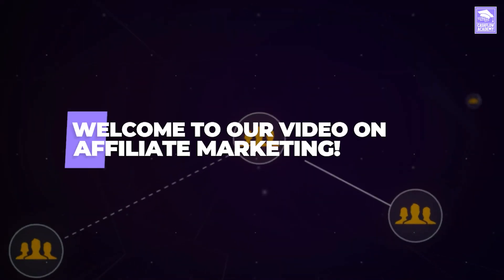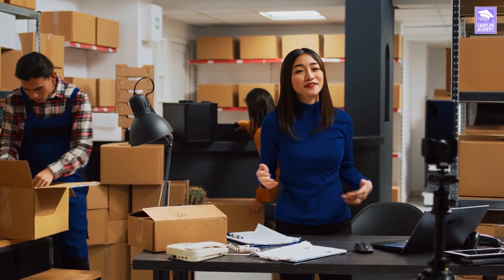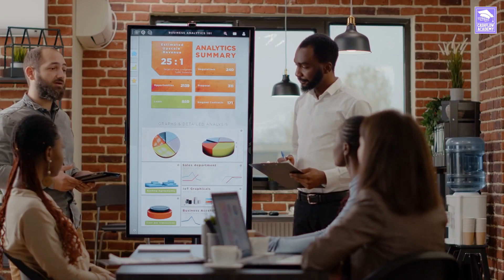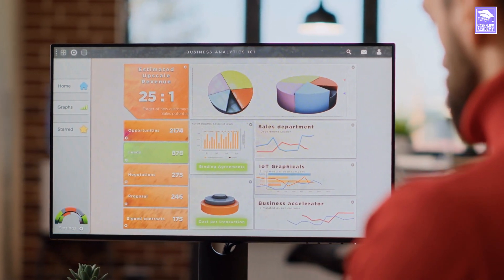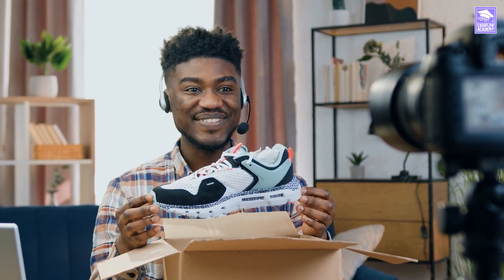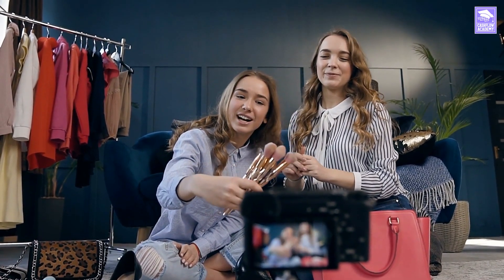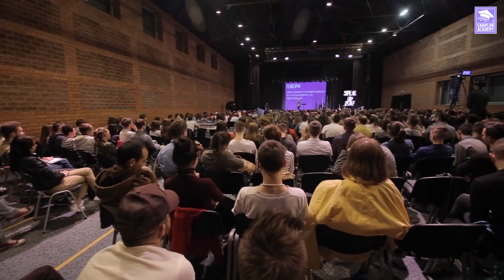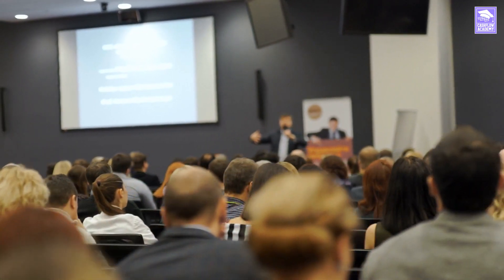The Ultimate Guide to Affiliate Marketing: How to Make Passive Income Online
Affiliate marketing is one of the most popular ways to make money online, and for good reason. It's a simple, low-risk way to earn passive income by promoting other people's products or services. In this video, we'll give you a complete guide to affiliate marketing, from the basics to advanced strategies.

We'll explain how to choose the right affiliate program, how to promote products effectively, and how to maximize your earnings. Whether you're new to affiliate marketing or looking to take your earnings to the next level, this video is a must-watch.